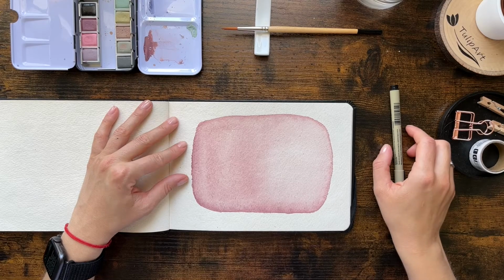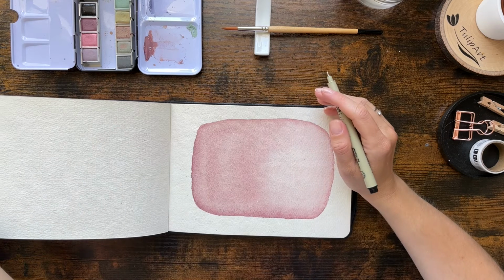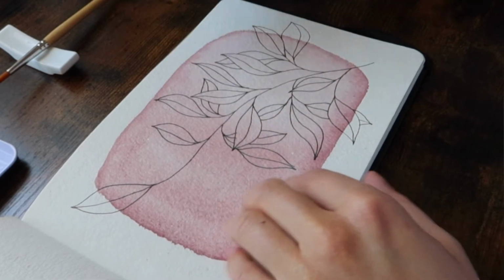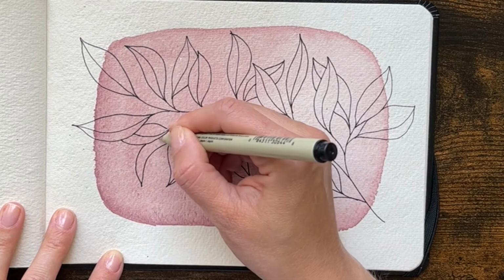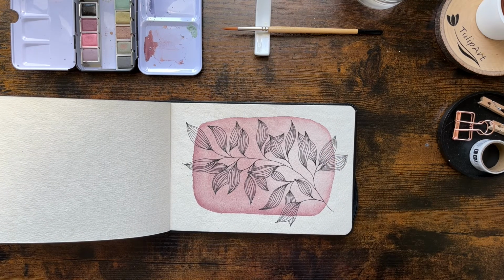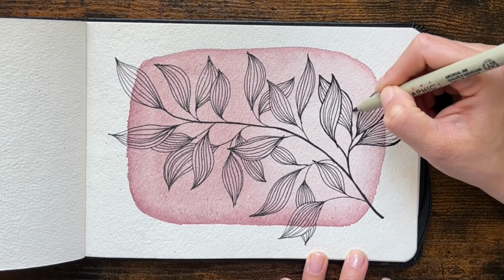Drawing Leaves for Relaxation | Botanical Doodling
A new art tutorial :)
I hope you enjoyed watching this video and you learned something new today.

If you are interested in my @Skillshare classes, watch the introduction video and get 1 month free via the link above: